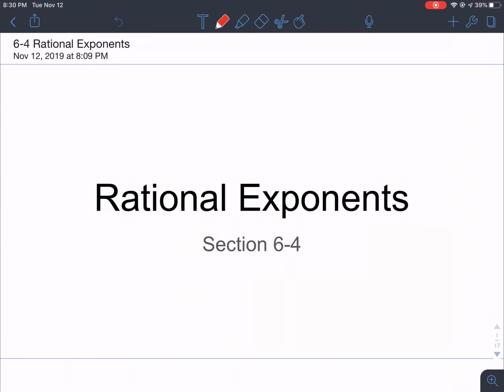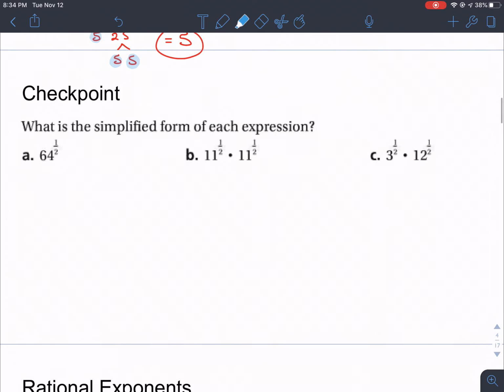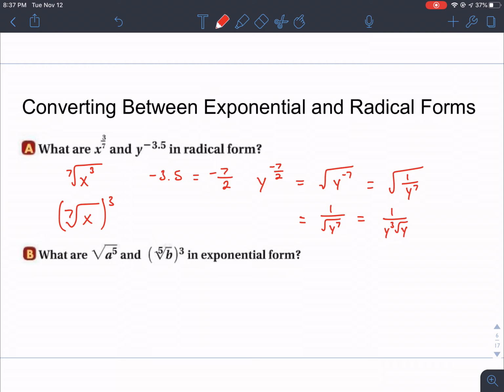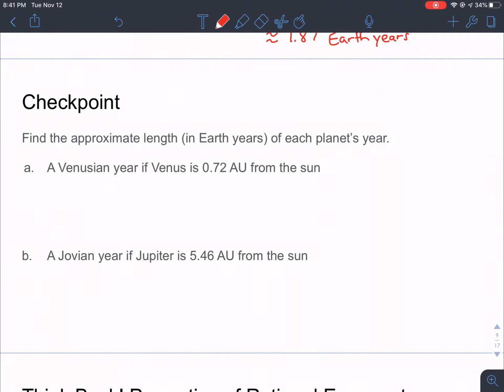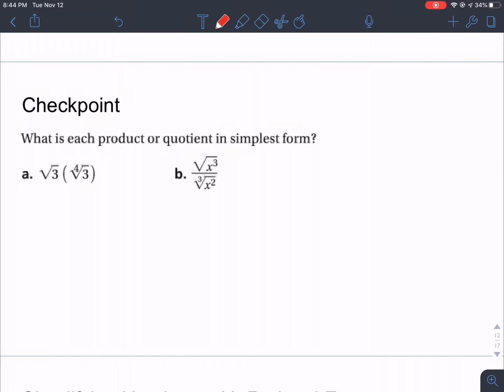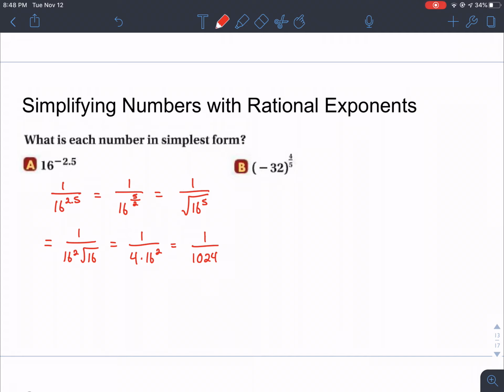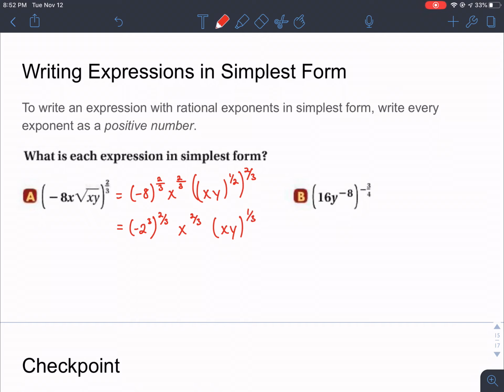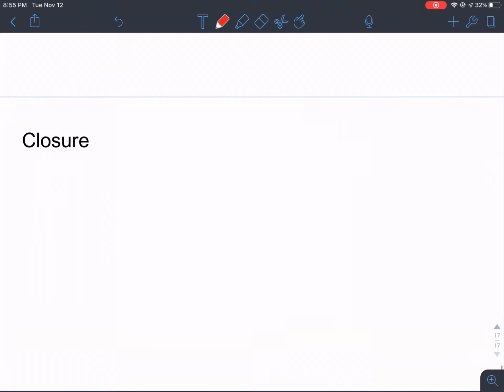6 4 Lesson